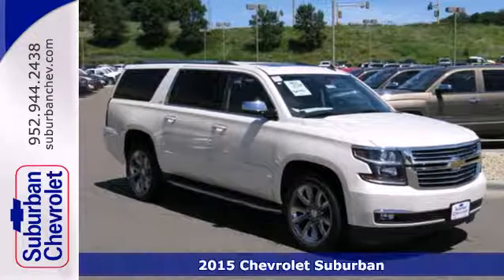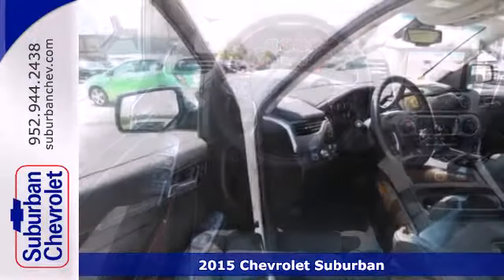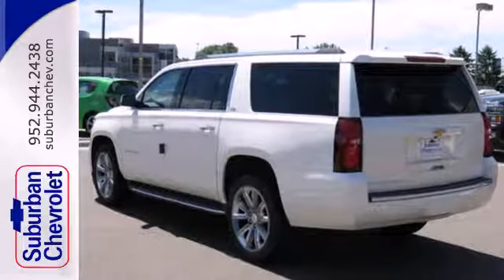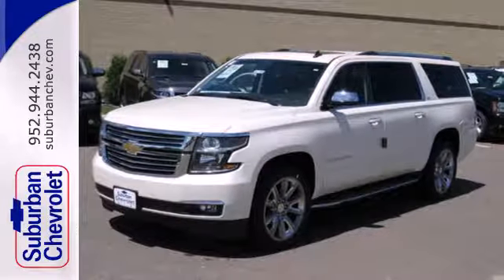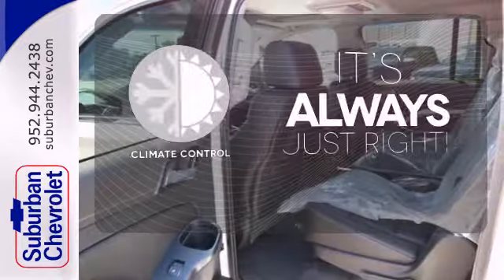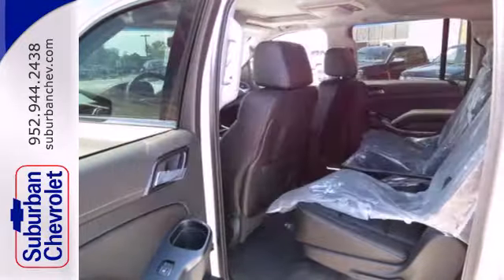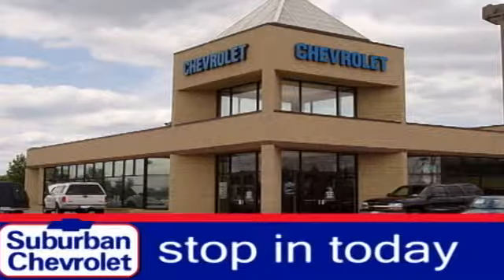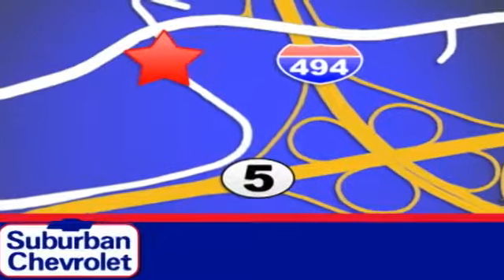2015 Chevrolet Suburban Minneapolis St Paul, MN #151185 SOLD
Year: 2015
Make: Chevrolet
Model: Suburban
Trim: 4WD 4dr LTZ
Engine: 5.3 L 8 Cyl. Cyl.
Transmission: Automatic
Color: White
Interior: Black
Stock #: 151185
3rd Row Seat Sunroof NAV Heated Leather Seats DVD 4x4 Overhead Airbag LTZ PREFERRED EQUIPMENT GROUP Quad Seats. LTZ trim White Diamond Tricoat exterior and Leather Jet Black Heat & Cooled Interior Trim interior. AND MORE! KEY FEATURES INCLUDE: Leather Seats Third Row Seat 4x4 Quad Bucket Seats Rear Air. MP3 Player Keyless Entry Steering Wheel Controls Alarm Heated Mirrors. OPTION PACKAGES: SUN ENTERTAINMENT AND DESTINATIONS PACKAGE includes additional 9 months of SiriusXM Radio and NavTraffic service (CF5) power sunroof (U42) rear seat DVD entertainment system and (IO6) Chevrolet MyLink radio with navigation ENTERTAINMENT SYSTEM REAR SEAT BLU-RAY/DVD with remote control overhead display two 2-channel wireless infrared headphones and auxiliary audio/video input jacks/SD and USB slots includes second screen for third row passengers SUNROOF POWER TILT-SLIDING with express-open and close and wind deflector LPO WHEEL LOCKS SET OF 4 (DEALER-INSTALLED) LTZ PREFERRED EQUIPMENT GROUP Includes Standard Equipment TRAILER BRAKE CONTROLLER INTEGRATED ENGINE 5.3L V8 ECOTEC3 WITH ACTIVE FUEL MANAGEMENT DIRECT INJECTION AND VARIABLE VALVE TIMING includes aluminum block construction with Flex Fuel capability capable of running on unleaded or up to 85% ethanol (355 hp [265 kW] @ 5600 rpm 383 lb-ft of torque [518 Nm] @ 4100 rpm; more than 300 lb-ft of torque from 2000 to 5600 rpm) (STD). LTZ with White Diamond Tricoat exterior and Leather Jet Black Heat & Cooled Interior Trim interior features a 8 Cylinder Engine with 355 HP at 5600 RPM

Address:
12475 Plaza Drive